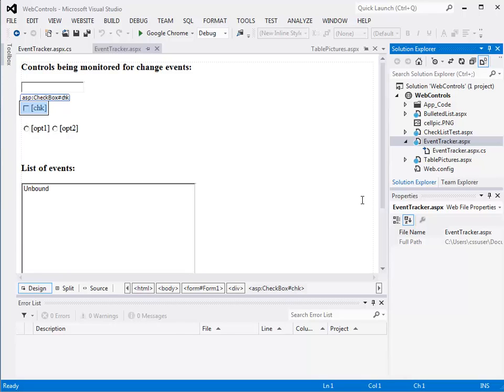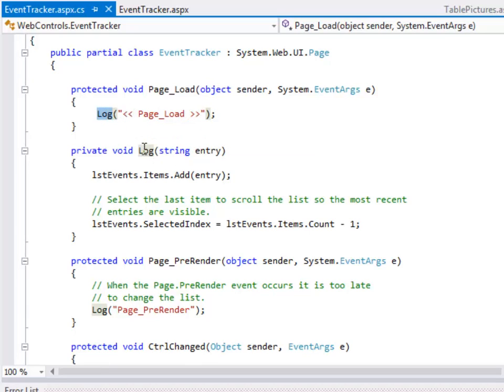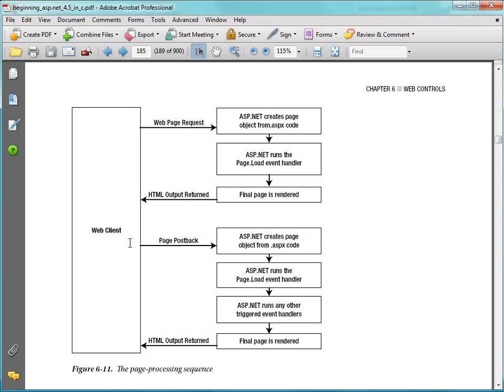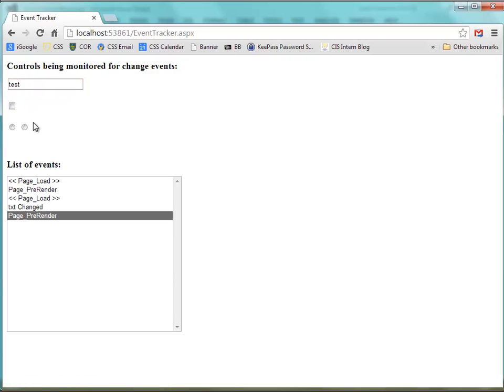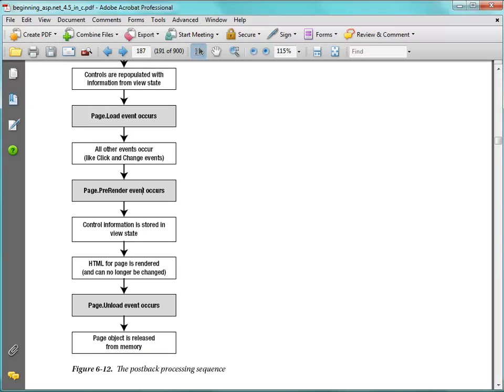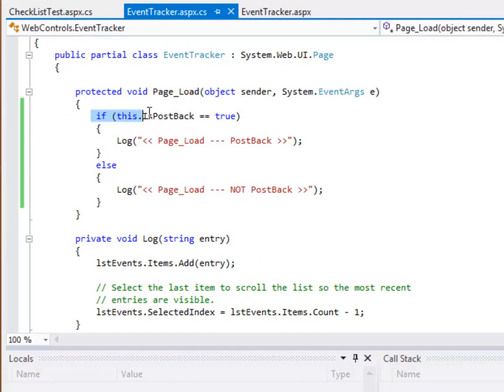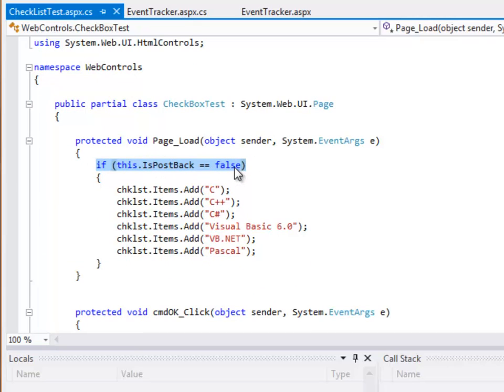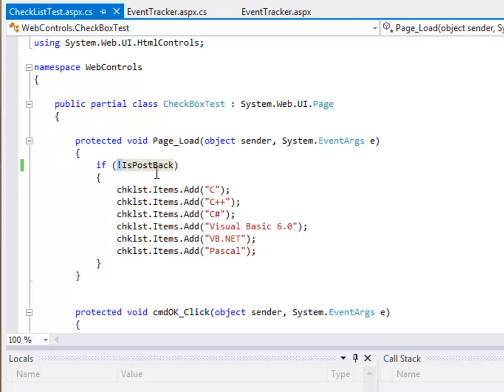CIS 3049 - Unit 1 - PostBack